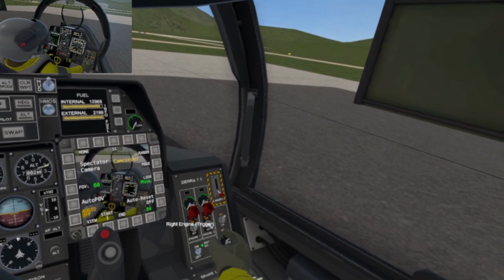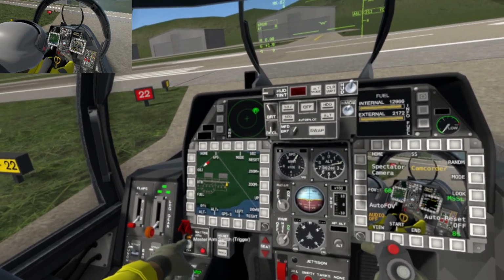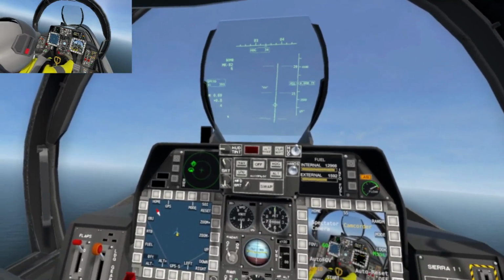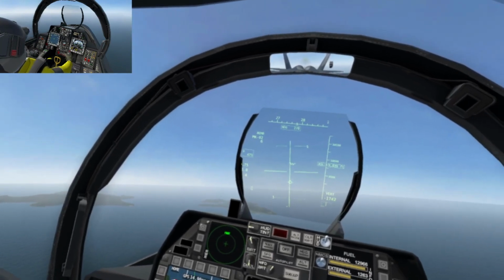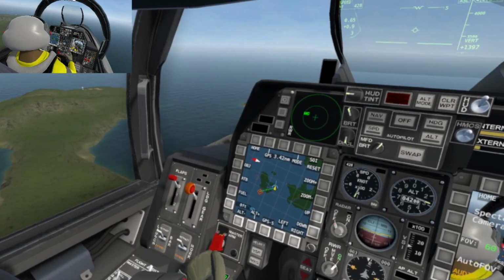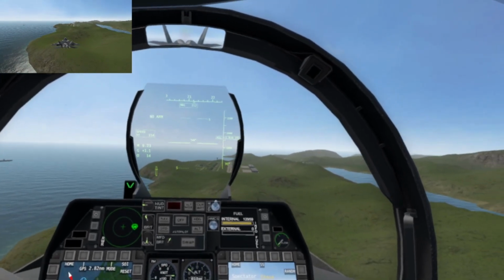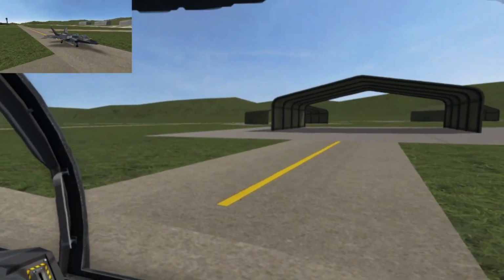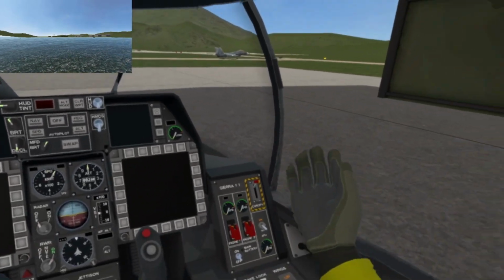VTOL VR - Flight Tutorial Part 2 (Teach your GF to fly)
VTOL-VR - Teaching the basics to my GF.  Start-up, systems, weapons, flight and how to get shot down or not get shot down.